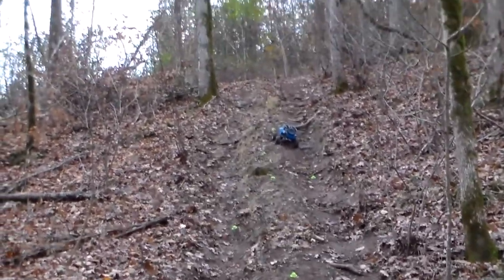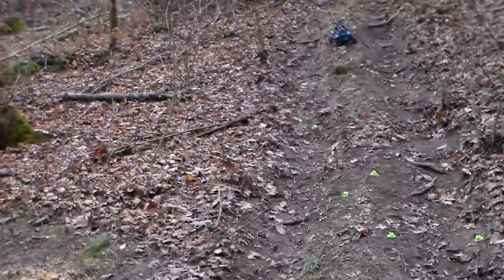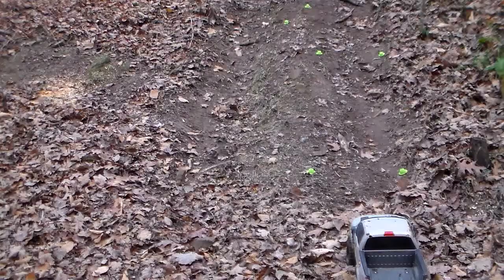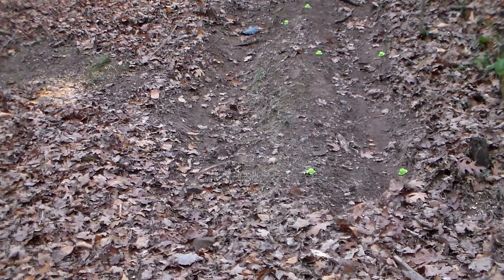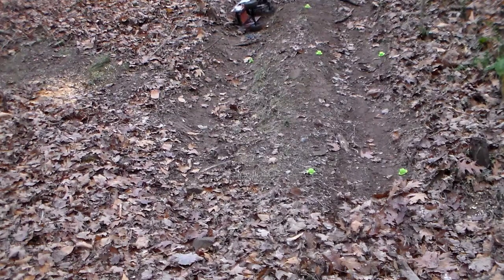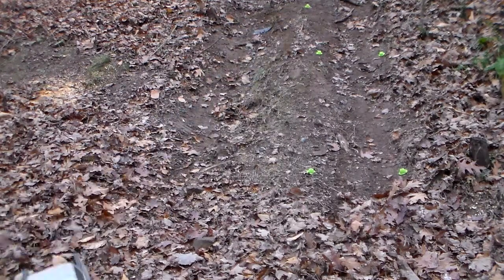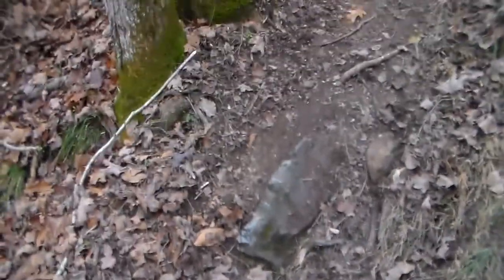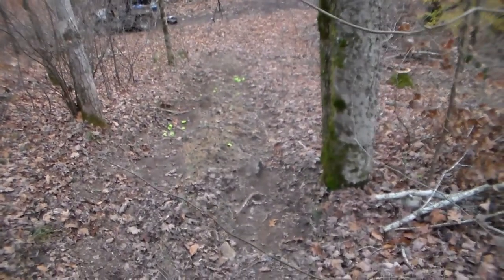18 Gates of Hell Part III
In the final installment of the series we tackle the biggest obstacle, the hill climb. I had a tough time filming from the bottom while having to pan up 50ft of elevation change but still captured some good footage I think. Needless to say none of the trucks truly conquered the hill even though the jeep made it the farthest before the motor flamed out on me.